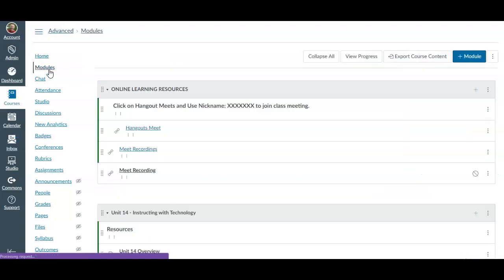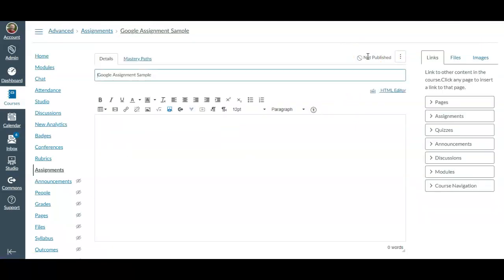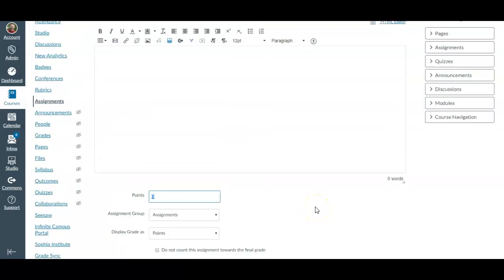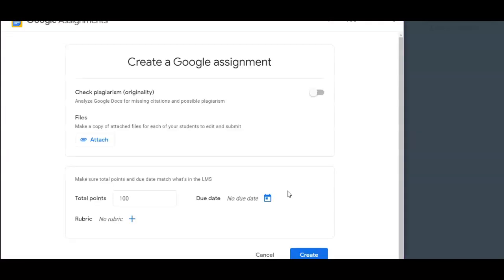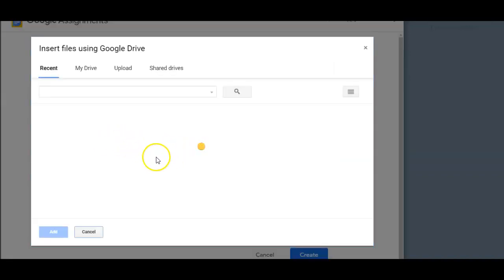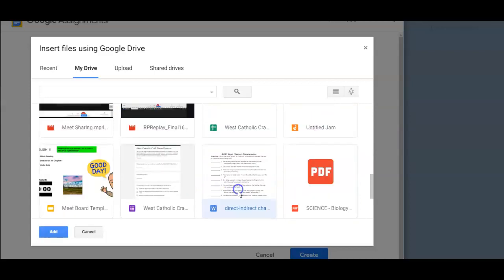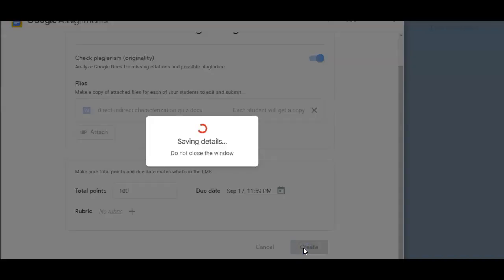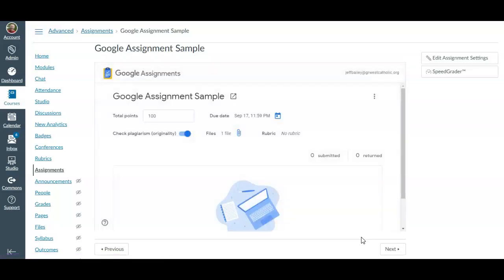Creating an Assignment in Google Assignments